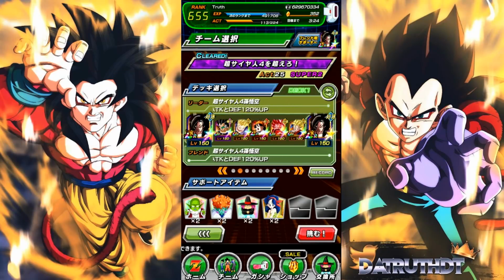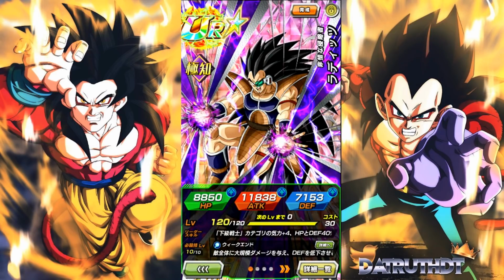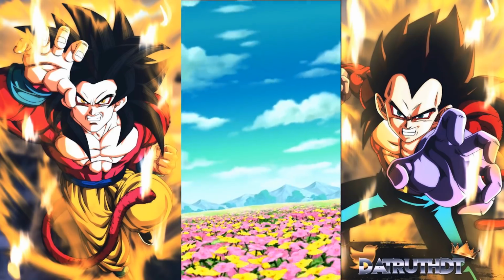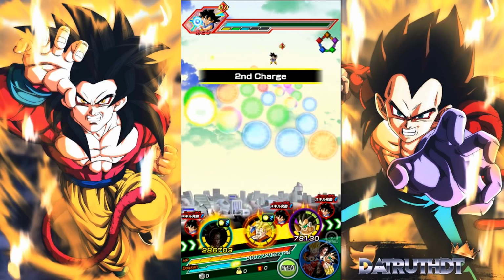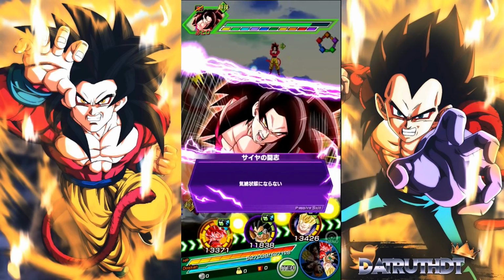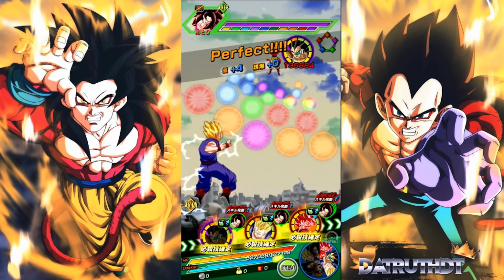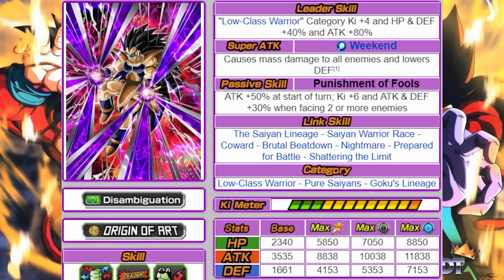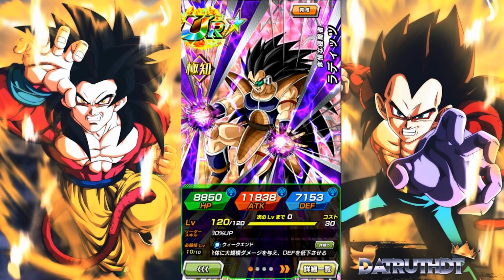HOW GOOD IS THE INT F2P RADITZ ON LR SSJ4 GOKU'S CATEGORY TEAM? (DBZ: Dokkan Battle)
Video Title: HOW GOOD IS THE INT F2P RADITZ ON LR SSJ4 GOKU'S CATEGORY TEAM? (DBZ: Dokkan Battle)